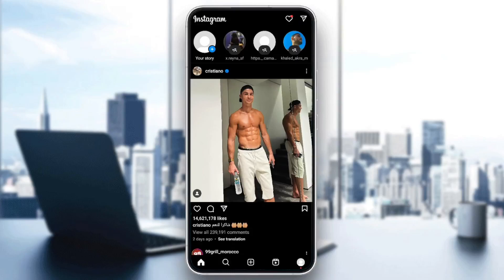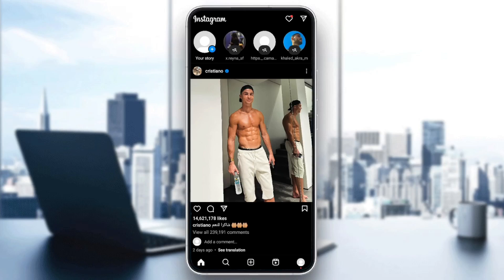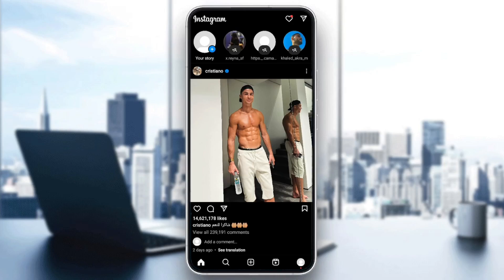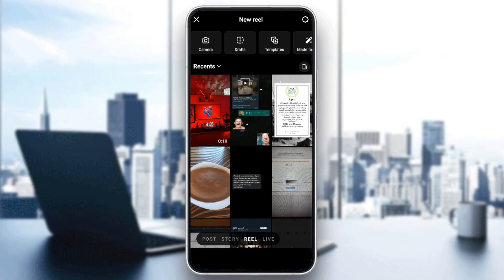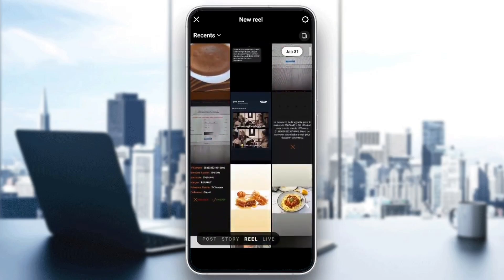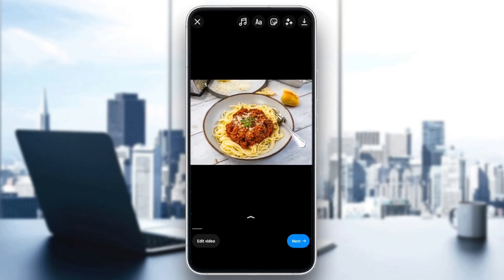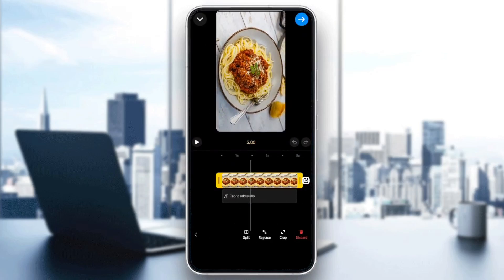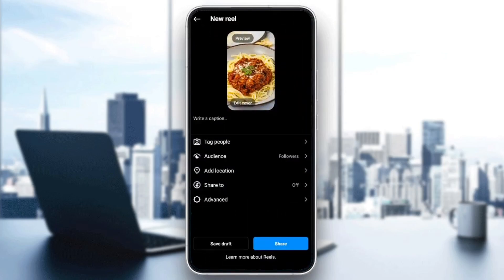How To Upload Landscape Video On Instagram Reels Tutorial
Today we talk about upload landscape video on instagram reels,instagram reels tutorial,instagram reels editing,how to edit instagram reels